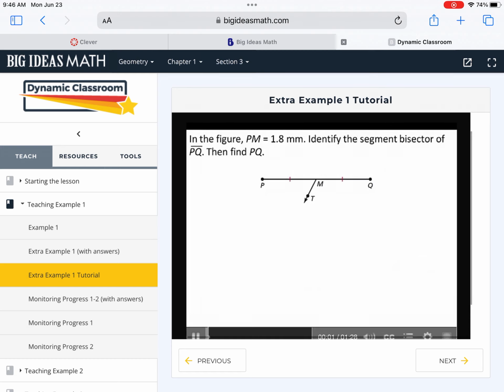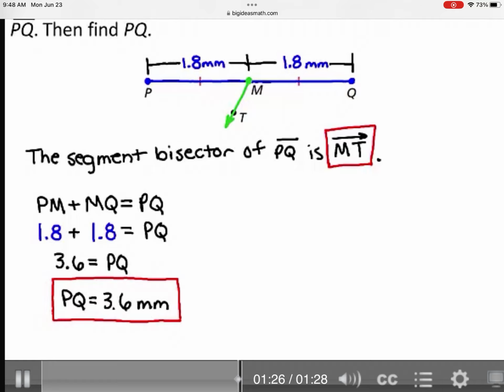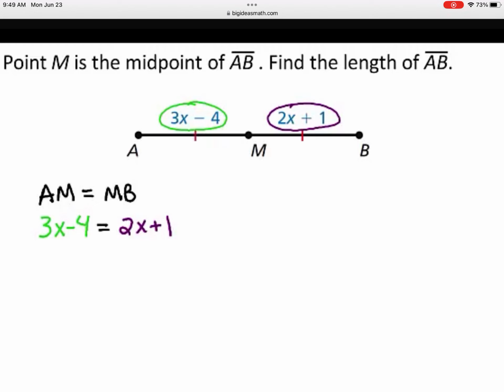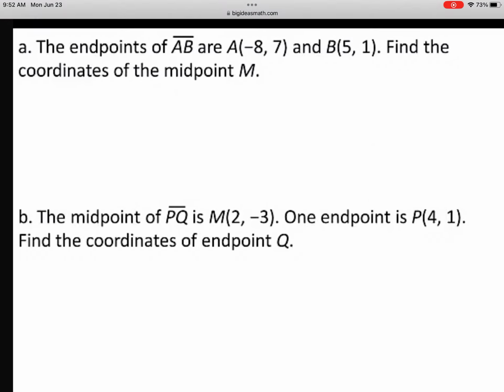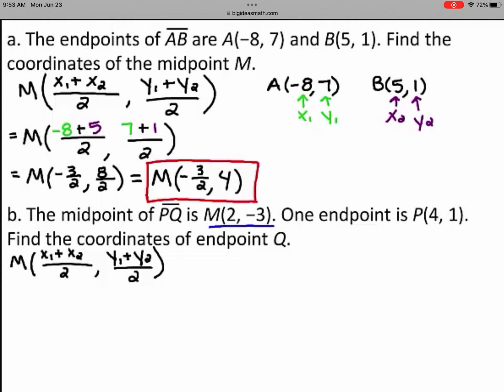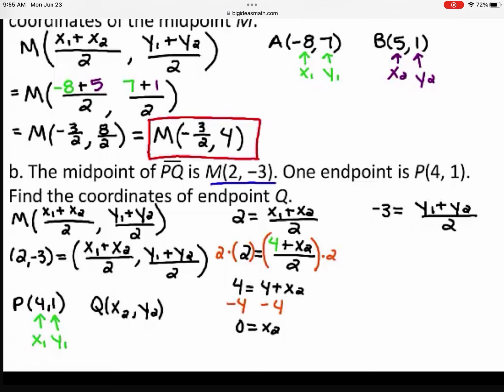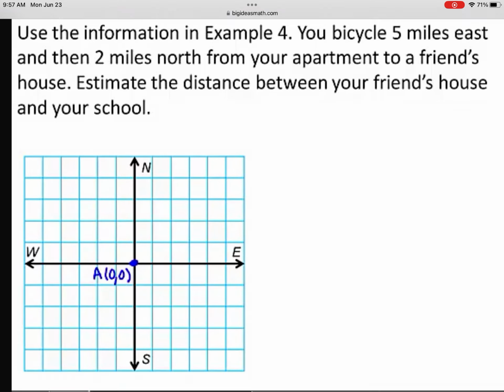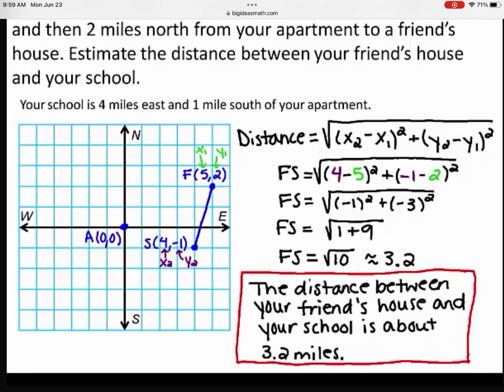1.3 BIg Ideas Geometry